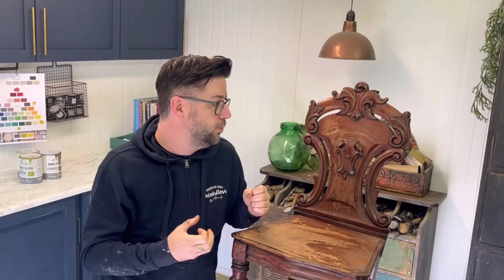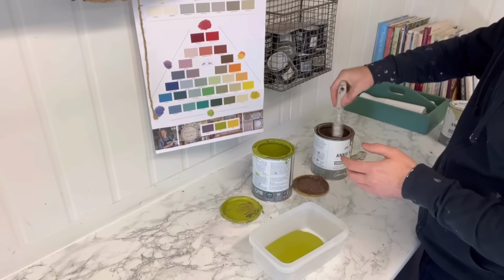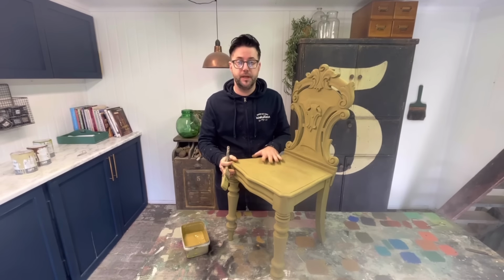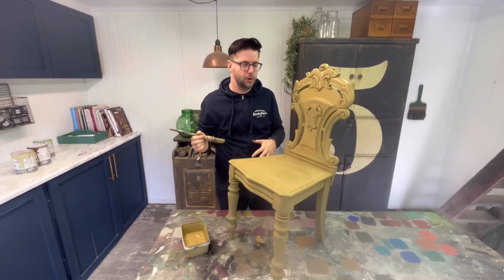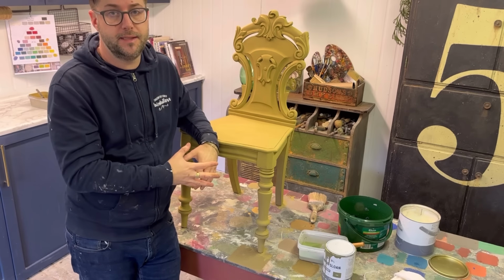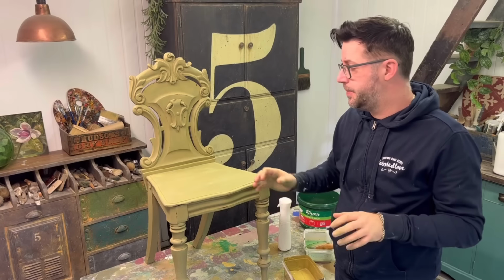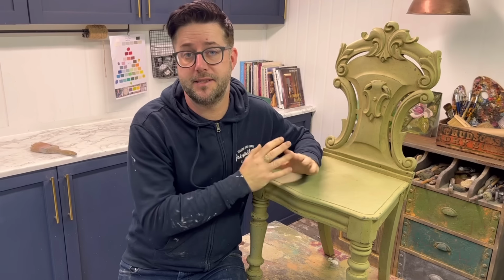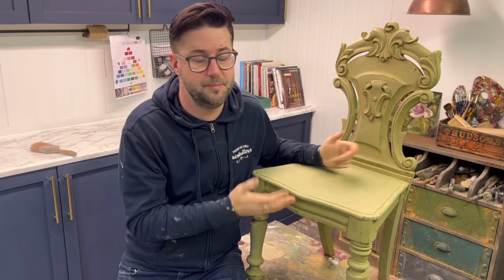painting furniture in keeping with its age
Get ready to fall head over heels for this extraordinary chair makeover! What's truly remarkable about this project is the chair's incredible structure and "great bones." Instead of overpowering its natural beauty, I've opted for a paint finish that is clean and simple, allowing the chair's innate charm to shine through. Drawing inspiration from the timeless elegance of Swedish painted furniture, I've set out to honor this piece by creating a look that seamlessly blends in as if the paint had always graced its surface. Join me on this journey as we celebrate the art of preserving and enhancing the inherent beauty of furniture.